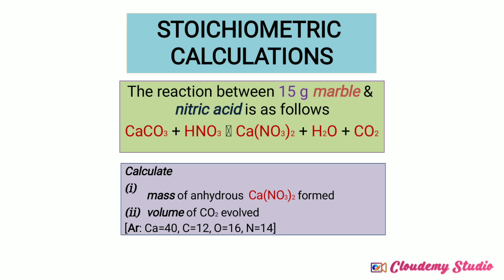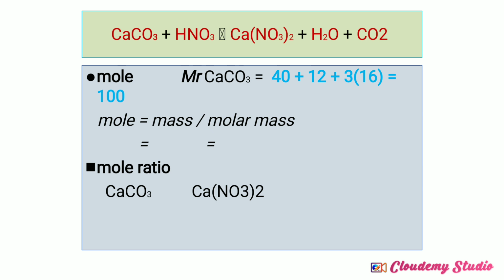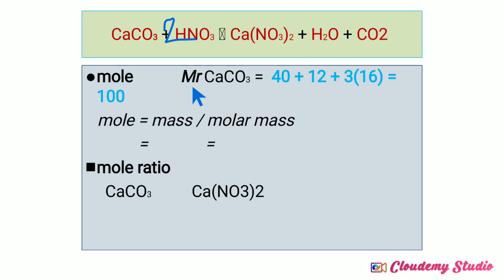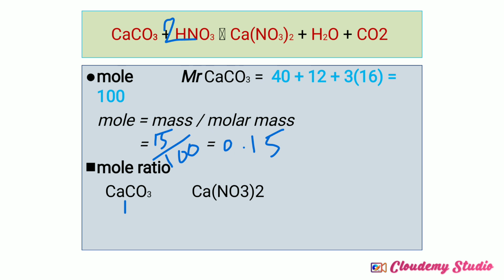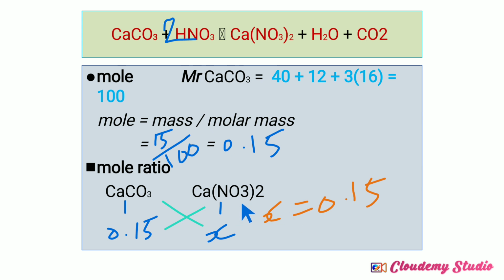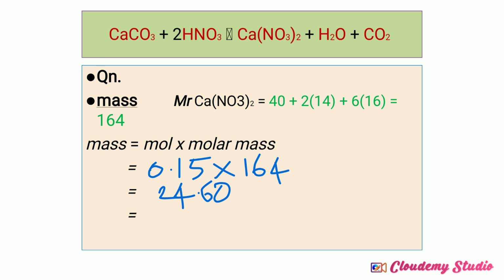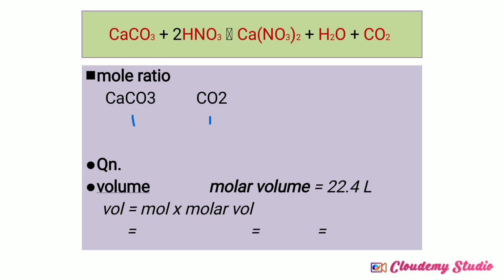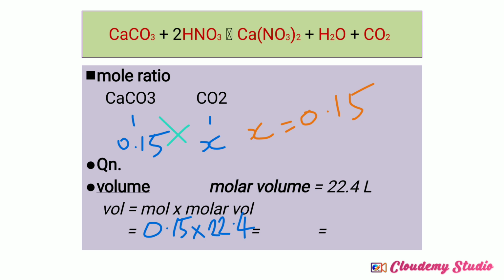How to Calculate (i) mass of Ca(NO3)2 formed (ii) volume of CO2 evolved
This video describes how to calculate (I) mass of Ca(NO3)2 formed & (ii) volume of CO2 evolved for the reaction between 15 g marble and nitric acid.

Steps Involved

1.   mole

2.   mole ratio

3.   mass (or) volume